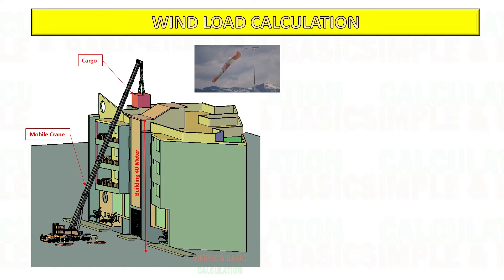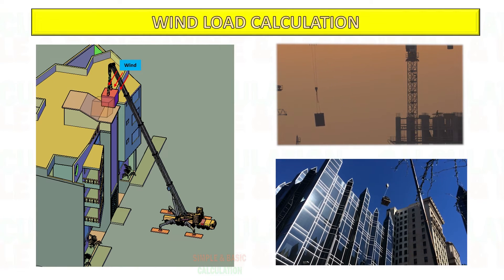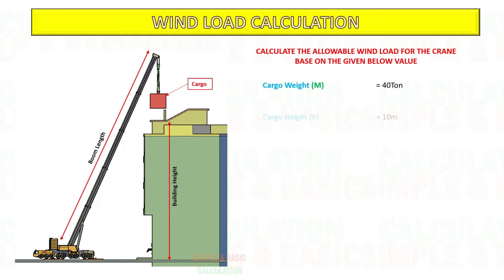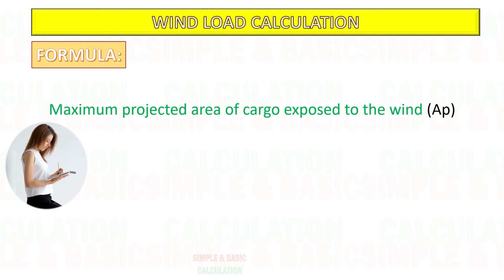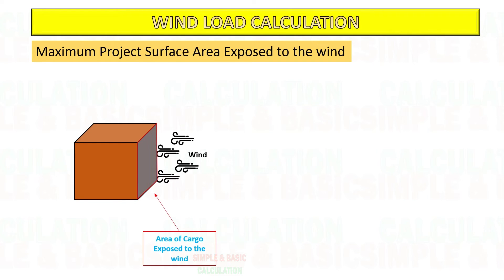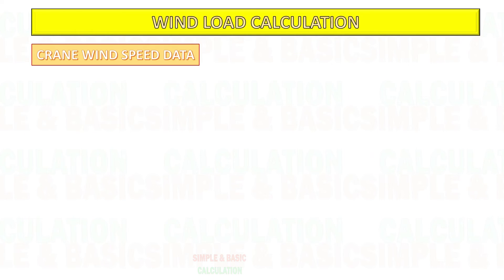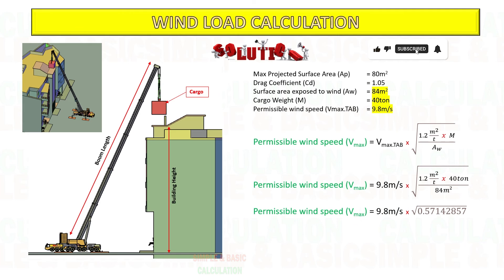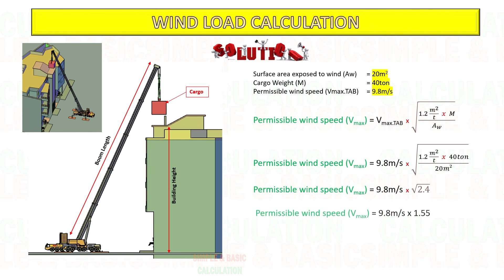Wind Load Calculation for Lifting - Wind speed for lifting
In this video, we're going to discuss how to calculate the wind load for lifting using a simple formula. By following this guide, you'll be able to correctly calculate the permissible wind speed required for lifting, no matter what type it is.